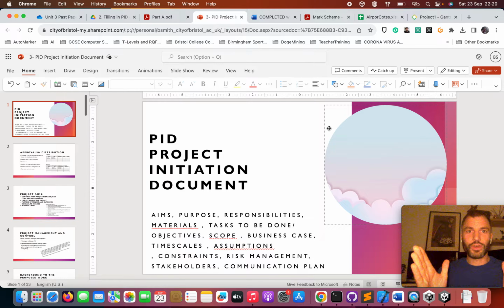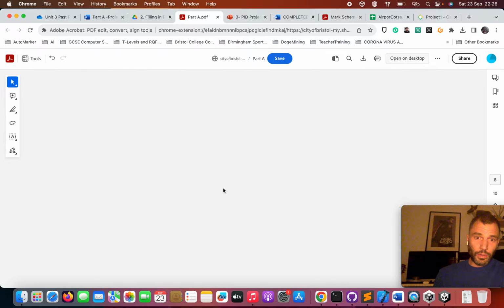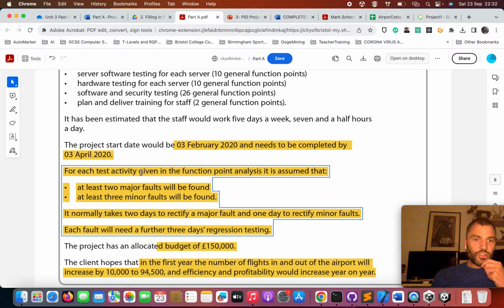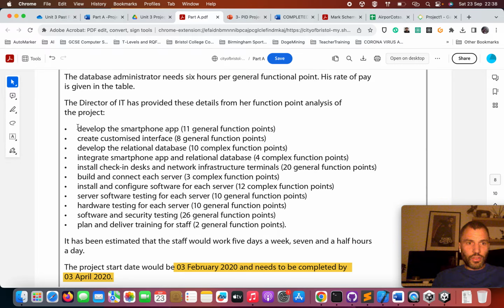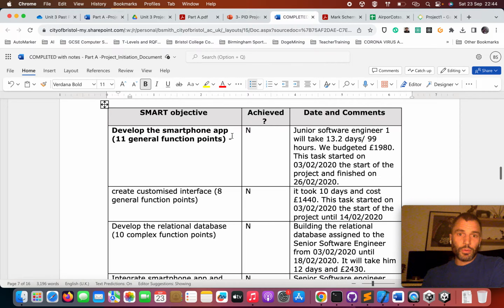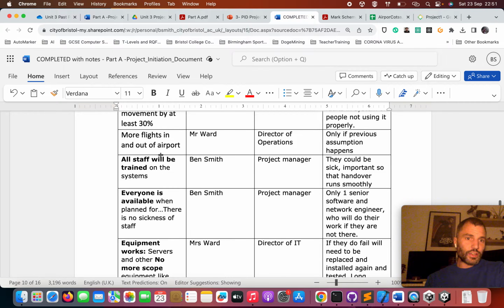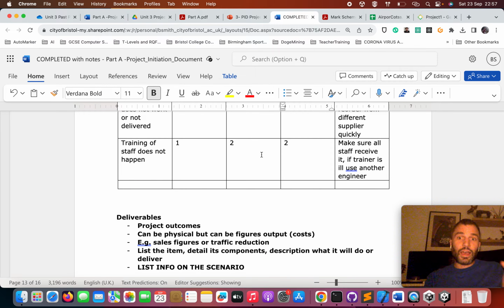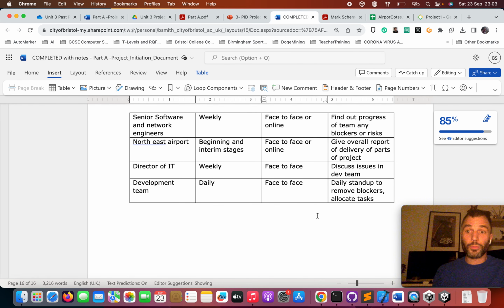2. Filling in PID documents - Unit 3 project managment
Timestamps:
00:00 - Intro and where to find all the files such as blank PID, completed PID and Part A Scenario, look here
02:50 - What you will have to do in the exam with the PID
03:20 - Explanation of lecture slides

FILLING IN THE PID - SPEND 30 MINUTES READING THE SCENARIO SO YOU ARE CLEAR ABOUT WHAT TO WRITE!
04:05 - Filling in the project details: Sponsor, title, client name, project manager name, start and end date and project cost...
05:46 - Document details
06:06 - Approvals - Senior people approve the document, look at the organisational chart.
06:50 - Distribution of the project, who needs to see the document
07:28 - Project aims, find these and then COPY AND PASTE from the list in the scenario description, also one at the end (READ THE SCENARIO). If you do copy and paste make sure it looks neat!
09:28 - Project management and control. What should you do as a project manager to make the project run well. How will you consider risk? How will you allocate resources? How will you protect against system failure or delays in delivery?

GOOD THINGS YOU COULD DO AS A GOOD PM!
10:50 - Spread out work between staff so not overworked
11:30 - Redundancy in materials by ordering 3 servers protect against failure or supply issues
12:40 - Build in extra testing time to the gantt chart
13:05 - Create a detailed communication plan to keep in touch with team

Mark Scheme 12 for complete PID, 6 for Risk, 4 Communication plan.
13:50 - Importance of the mark scheme.
14:25 - SMART Objectives, what are they...
14:43 - Background to proposed work, these are the smart objectives (all the activities) say when tasks start, finish, who will do them and how much will it cost. Also, list the materials you will need.
15:00 - Split into 3 separate sections: Software, Hardware, Testing, Training and materials
15:25 - Example of what to write for first objective "Develop a smartphone app"
16:35 - Hardware section.
17:15 - Testing section, where you say how the extra testing gave more time for failures
17:50 - Training section.

SMART Targets: (12 marks to complete and complete all sections in PID)
18:30 - List of all activities, has it been completed, give date on expected completion and other info. Copy and paste from the Background to proposed
19:34 - Importance of SMART targets in mark scheme
20:40 Add materials to the background to proposed work

21:49 - Purpose of the Project this could be a copy and paste from the scenario, write the objectives into a proper sentence or if you run out of time copy and paste in the objectives
22:50 Responsibilities you have to list all the responsibilities of the resources, you can copy and paste this from the scenario. Say also who are the directors and client to, but more about discussing the team who work under you.
23:55 - Materials copy from the costings spreadsheet.
24:18 -  SMART objectives again. Copy these from background to proposed work. Really good idea to do this first as carries high weight in mark scheme.
26:38 - SCOPE CREEP don't allow anyone else to add to the scope of the project, so define it clearly here. You can get the scope from the list of tasks that need to be done. Interpretation of the activities or things listed at the beginning.
28:14 - Business Cases  this is another copy and paste job. List of tasks at the beginning in definition, what are the reasons why this is a good idea?

Assumptions, Constraints and Risk carries 6 separate marks
29:28 - Assumptions, what things do you assume will happen for example the project will improve passenger efficiency. But what will happen if it doesn't? We assume the staff will turn up to work and not be sick!
32:05 - Constraints we are constrained by time, budget and quality e.g a task being finished on time, lack of senior staff affecting schedule or sick so may need contractors.
34:14 - RISK  this carries 6 separate marks. You need to fill out the table correctly Probability out of 3, Impact out of 3 then Severity is Probability * Impact. You need to say for each risk (these can be similar to assumptions e.g. Senior staff being sick is high probability, high impact so its severity is high. What will you do in case?

37:07 - Deliverables what things do you need to deliver to make the system work, listed at beginning copy and paste, then say what are the components e.g. App needs server and software, need to store customer checkin.
38:43- Stakeholders list all the people that have an interest in this project (directors, airport etc) say what their stake is!
40:50 - Organisational chart screenshot this and paste in

COMMUNICATION PLAN, 4 separate marks!
41:05 - Communication plan who and how often will you need to communicate with staff e.g. need to communicate with whoe? Director of IT. How often? Once a week. How? by email, face to face and teams. Why? To give updates.

43:20 - Where are files for this, linked below